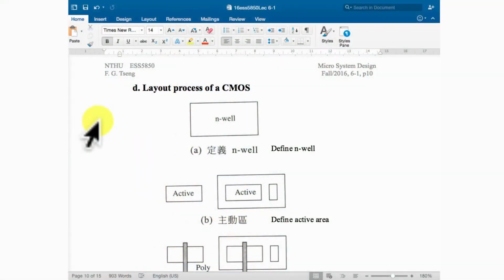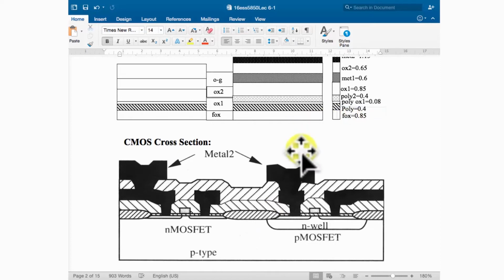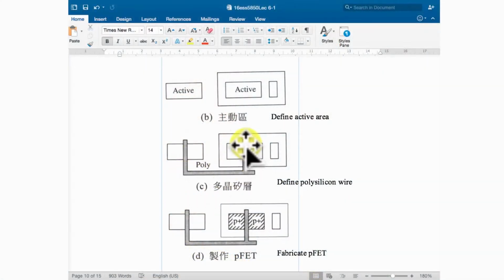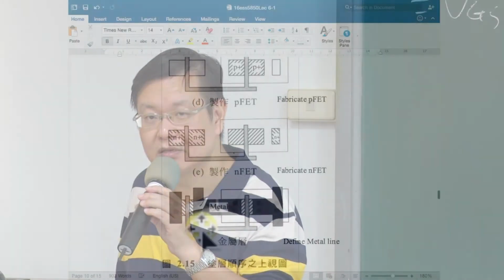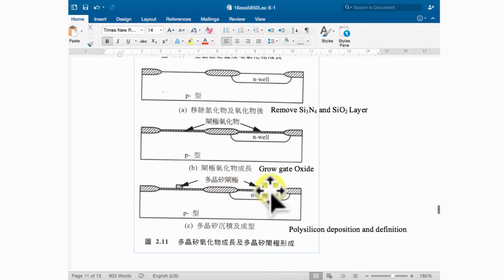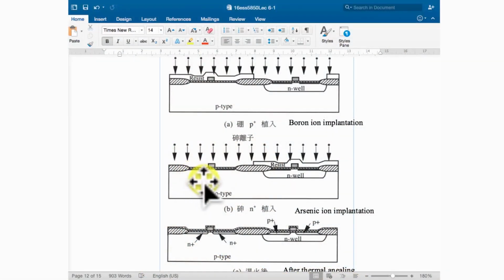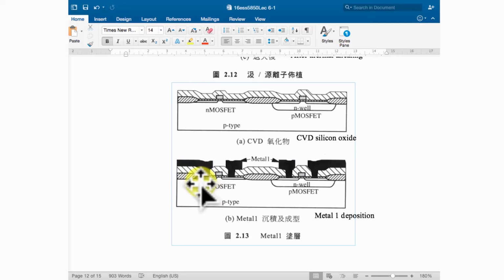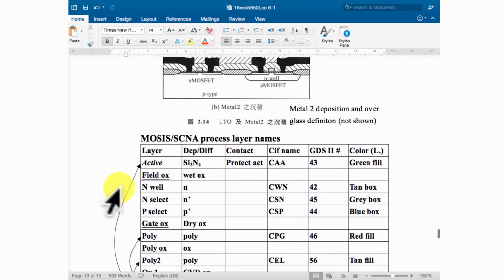10510曾繁根教授微系統設計_第7D講 MEMS Design Through Foundries